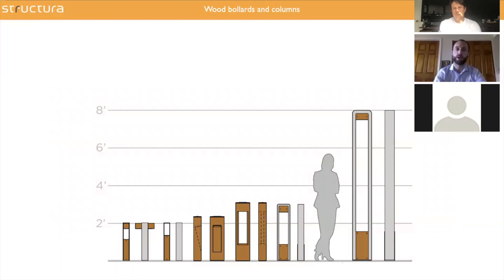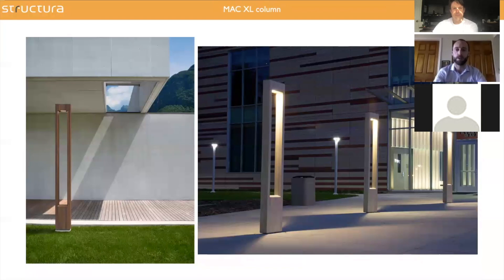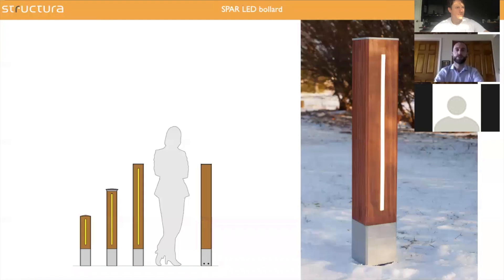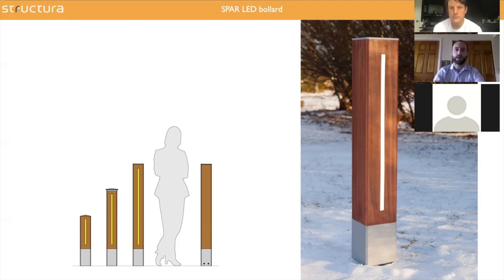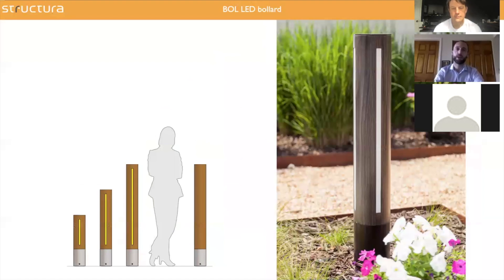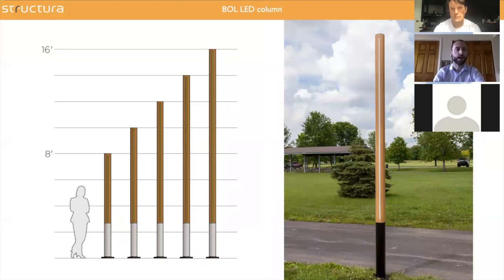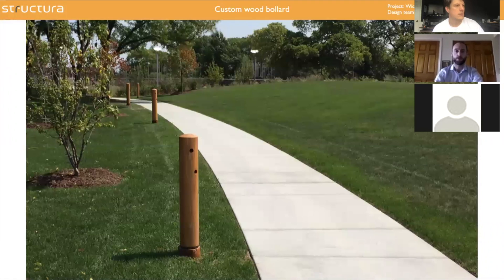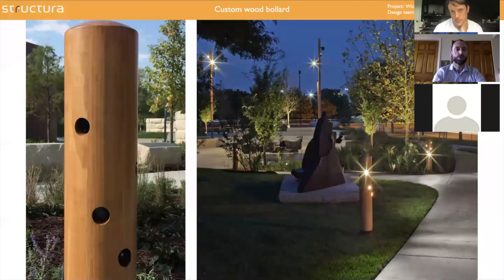Strucutura wooden bollards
This video is about Strucutura wooden bollards